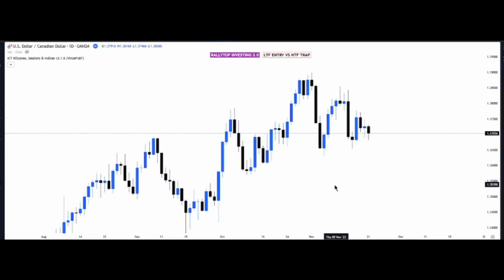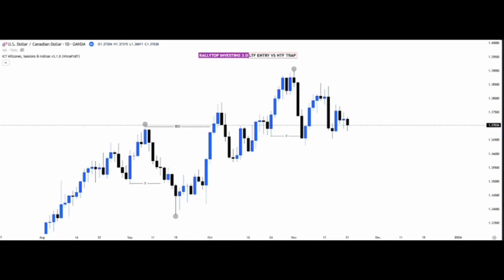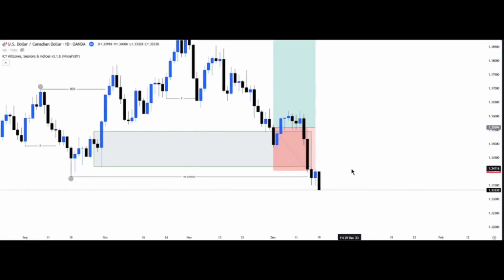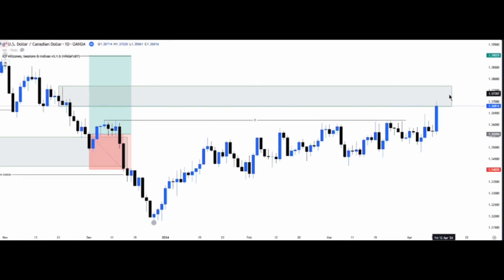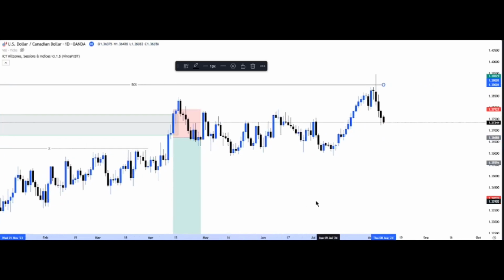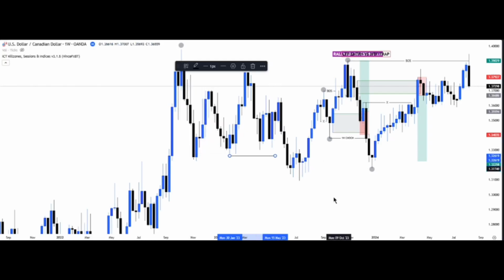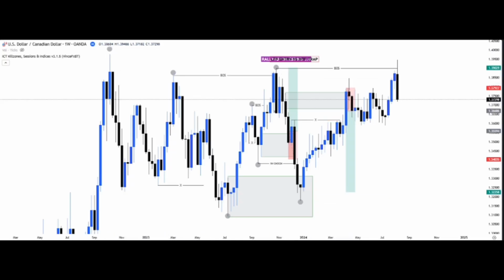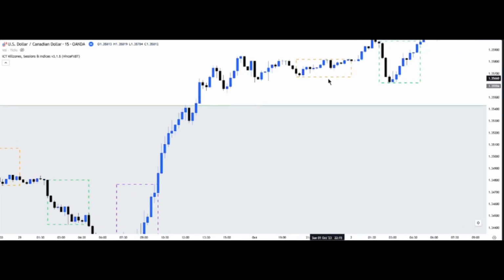LTF Entry Vs HTF Trap 🚀🏆 | RI 3.0 | SMC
Understanding higher timeframe perspective before taking entry on the lower timeframe is a great way of staying out of bad trades. More importantly, understanding how to trade market sessions highs and lows will significantly improve on your trading.

In this video, you will learn how to take trades objectively and become a 7-figure trader within the shortest possible time.

RALLYTOP INVESTING does not provide financial advice. We simply share our thought process and how we trade the markets. All actions made by clients or our audience is solely their own responsibility and actions. Trading comes with high risk and can result in huge losses, so please do your due diligence before you stake your hard-earned money FREE PDF on order blocks strategy available on our Telegram Group.